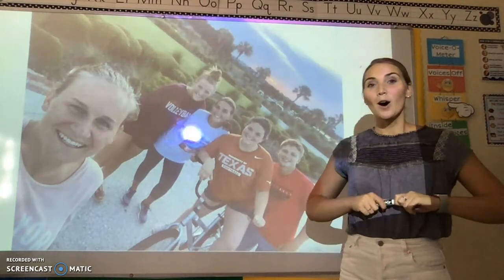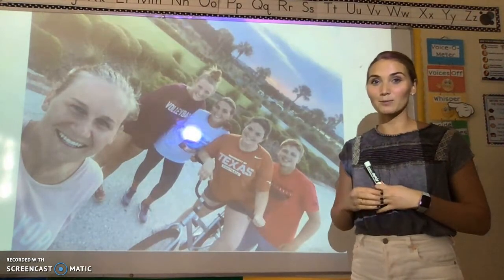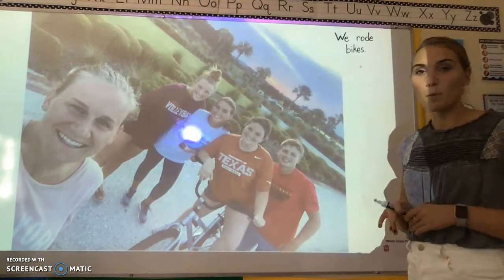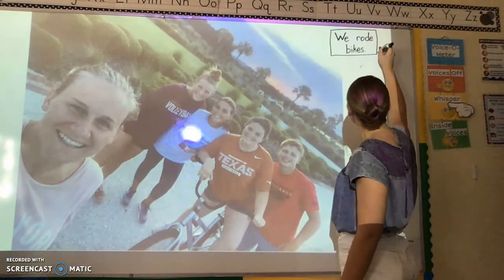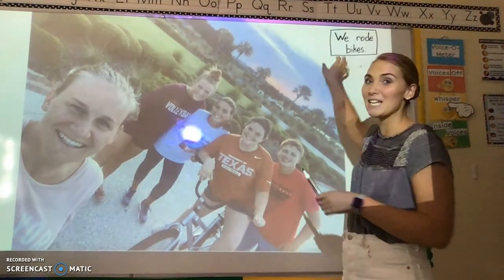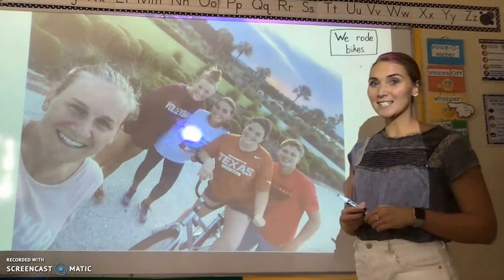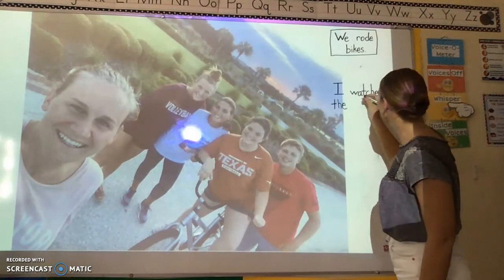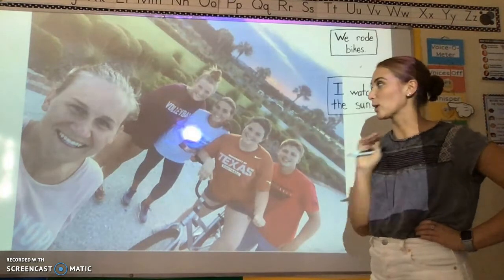Writing - Thursday, September 17